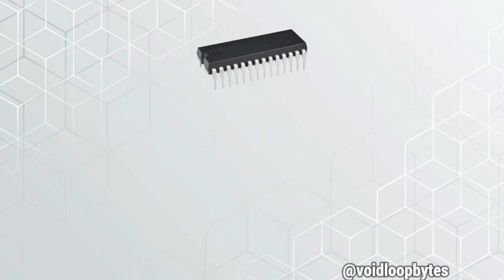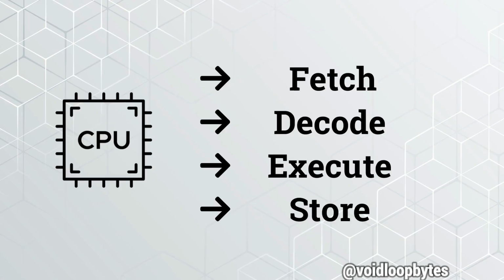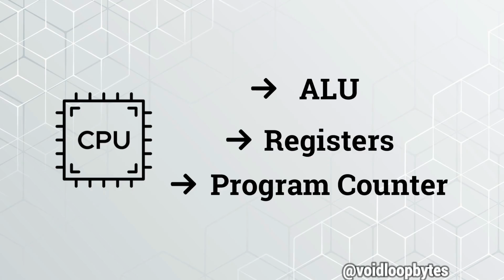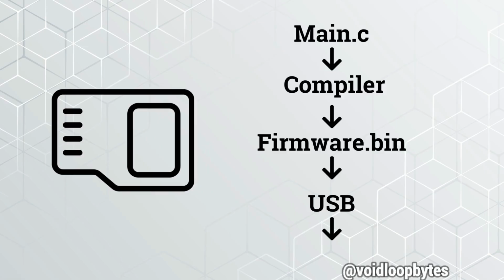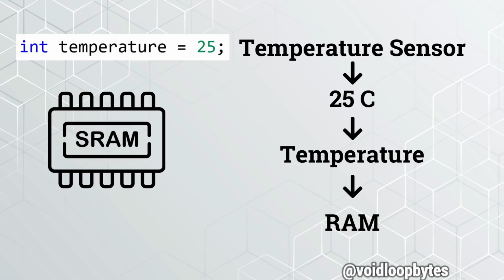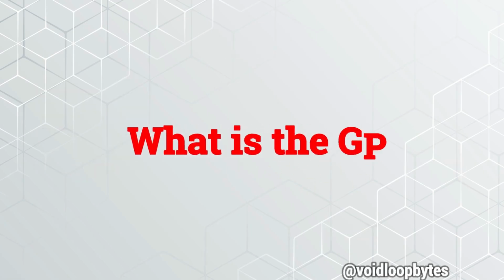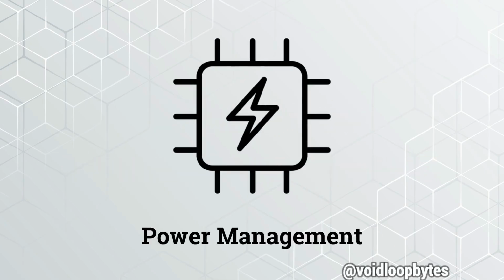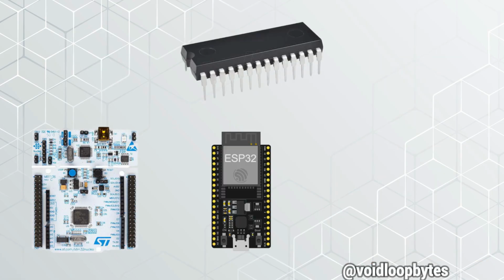Inside a Microcontroller: Components Explained | CPU, Flash, RAM, GPIO & Peripherals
In this video, we explore the major building blocks of a microcontroller and understand how they work together to execute your program.

📌 In this video:
✔ Flash Memory
✔ RAM (Working Memory)
✔ Peripherals
✔ GPIO Pins
✔ Clock System
✔ Power Management

Whether you're learning STM32, ESP32, Arduino, ARM Cortex-M, or preparing for embedded systems interviews, this video will help you build a strong foundation.

LVGL with ESP32 and Arduino Full Tutorial